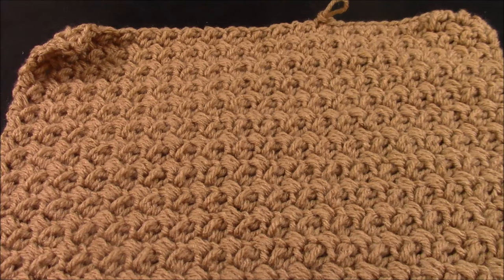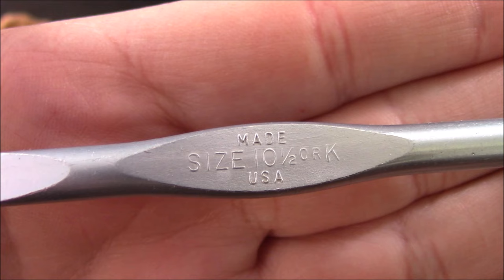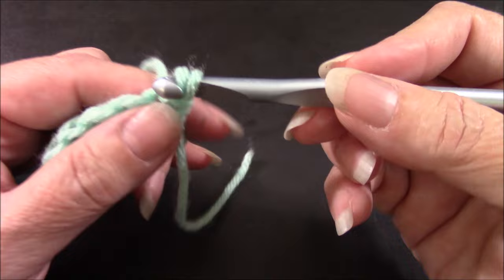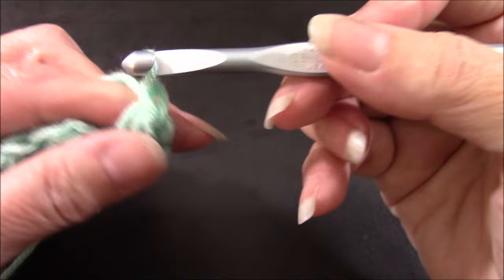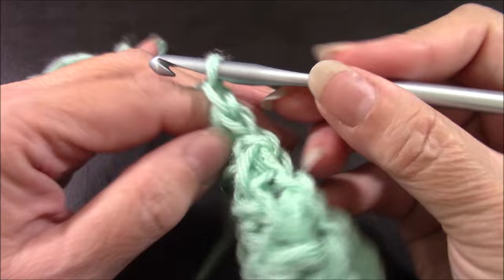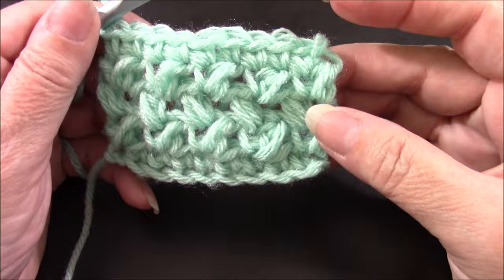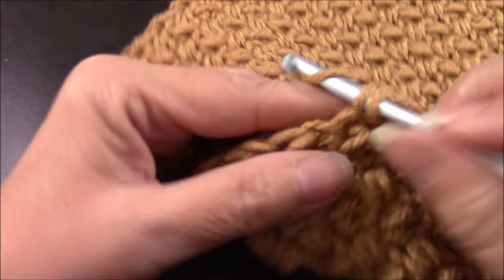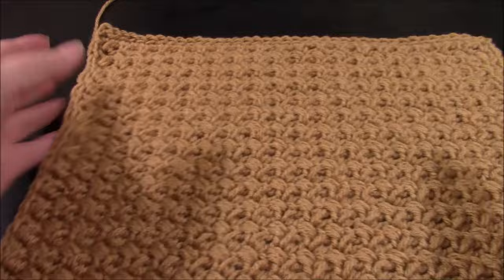Mini Bean Stitch - Crochet Block of the Month - April 2024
BECOME AN EXCLUSIVE SHOPPER - Get first pick at the fabric I sell and buy at reduced prices! You also get my daily free kindle book lists, my chat posts plus more! Become my patron or youtube member to for these perks: